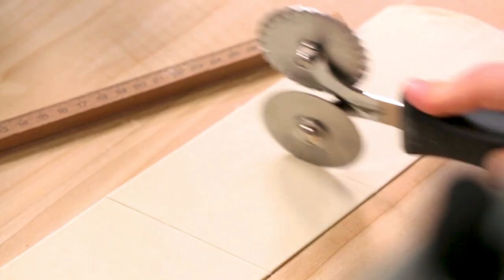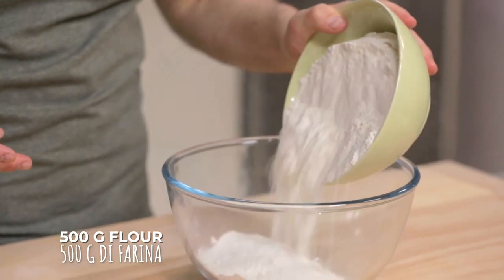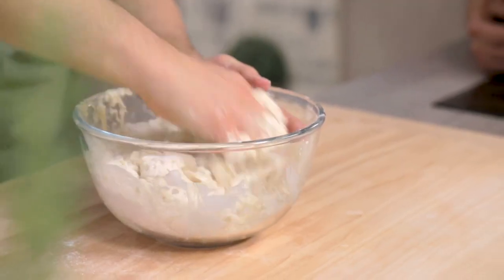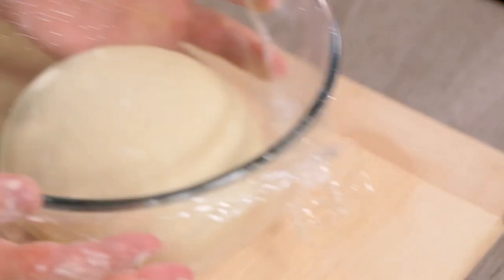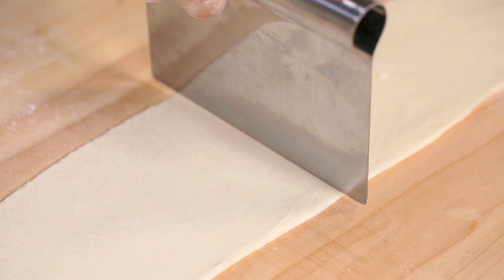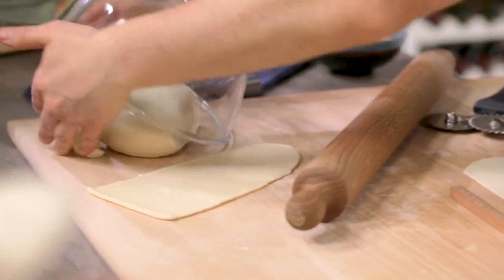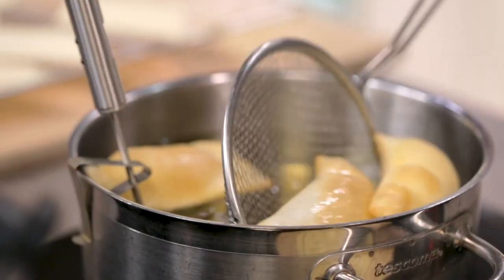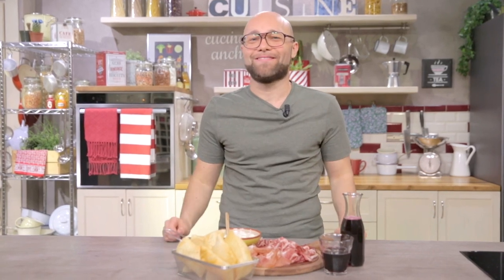GNOCCO FRITTO (FRIED DOUGH) - Original Italian recipe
Gnocco fritto is a delicacy from Emilia Romagna region, and it’s called with several names depending on the city you are: “gnocco fritto” in Modena, “torta fritta” in Parma, “pinzini” in Ferrara and so on. This bread dumplings are made with a simple dough, then fried and ready to be served with cold cuts and cheese.  A taste of Italy you’re going to love forever!

00:00 - WHAT'S COOKING?
00:23 - PREPARATION
03:07 - COOKING
03:41 - PLATING

★ INGREDIENTS  (50 dumplings)

Lard 35 g
Fine salt 15 g
Seed oil for frying a.n.